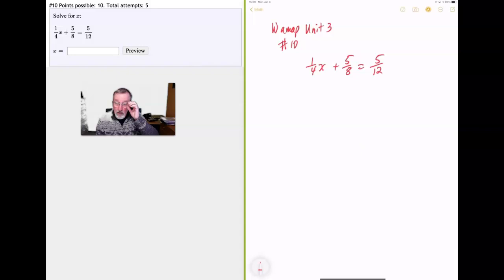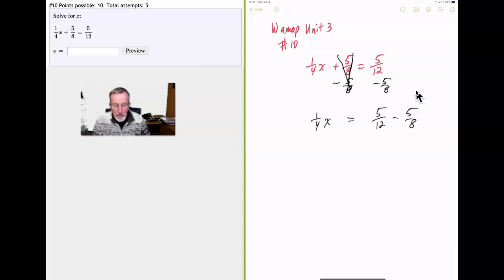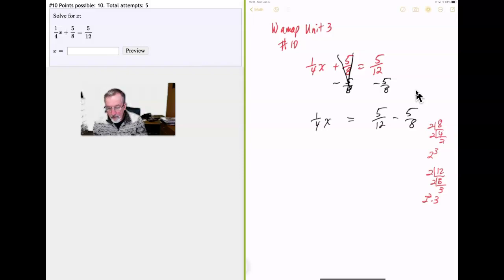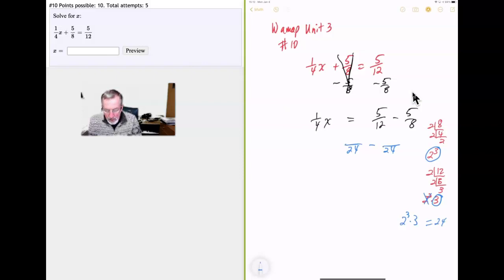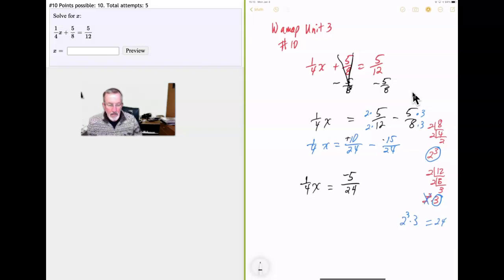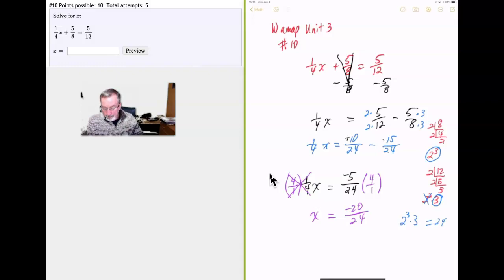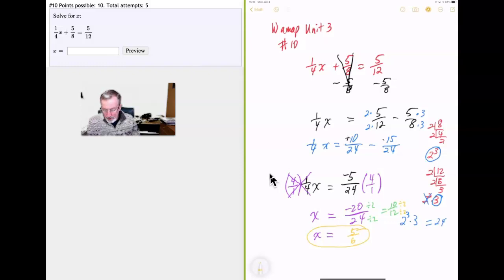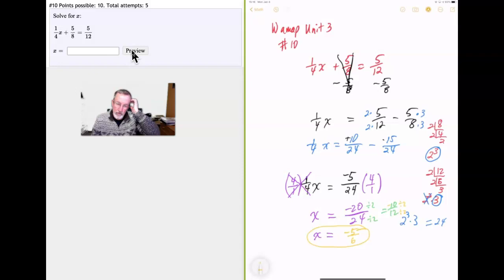055 Unit 3 #10